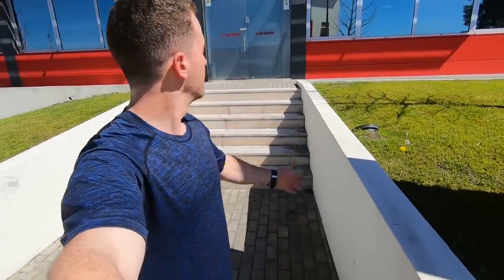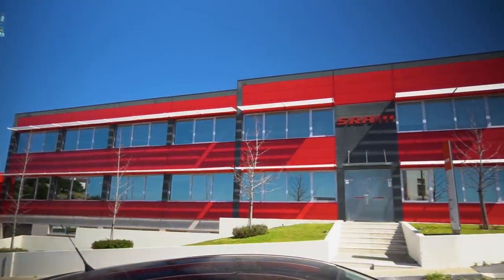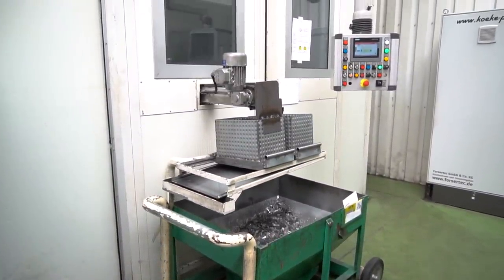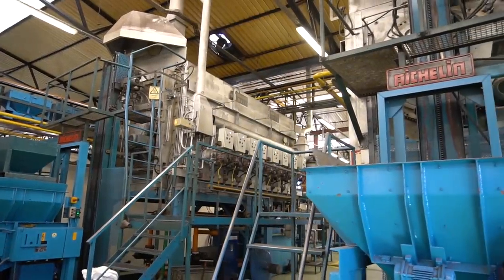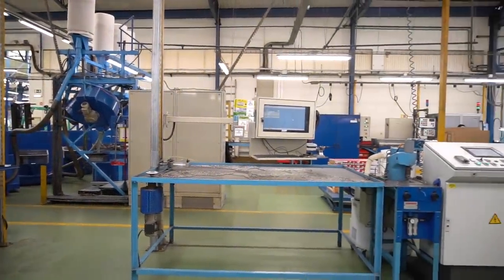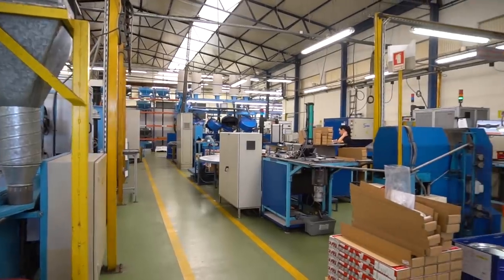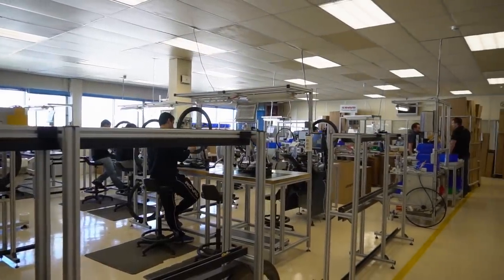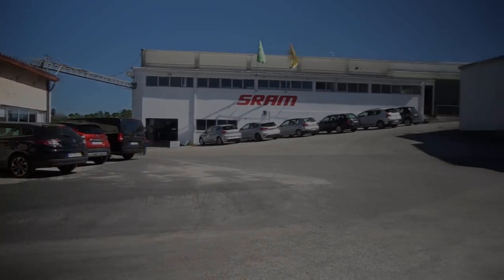SRAM Chain Factory - A Look Inside!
For the past 50 years, the SRAM Portugal factory has crafted one of the most important components of any bike, the chain. And while chains may look simple, the attention to detail and care that goes into crafting them is truly incredible. Recently, Adam spent some time in Portugal for the release of the RockShox Signature Series products as well as the new 30 Moto Wheels from Zipp. While he was there, he had the chance to take a tour of the SRAM Chain factory and see what really goes into creating a mountain bike chain. Let's get into it!